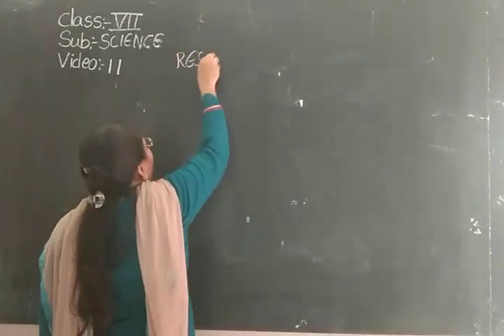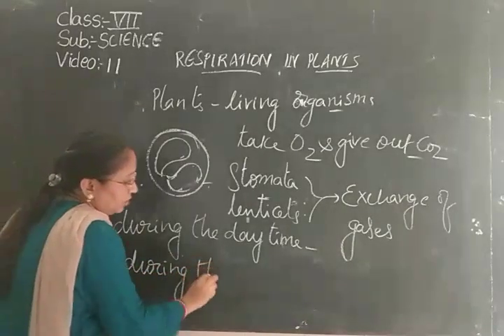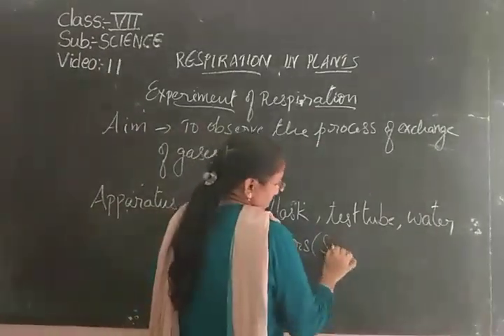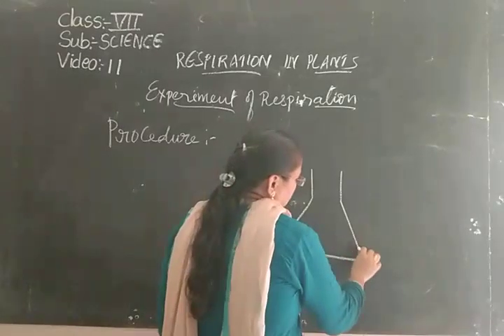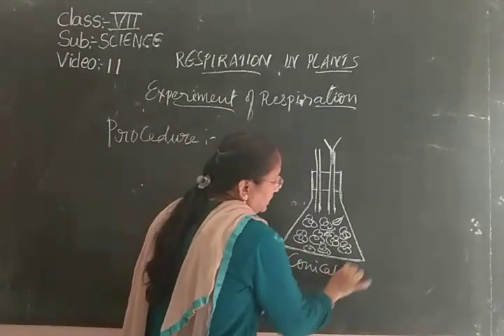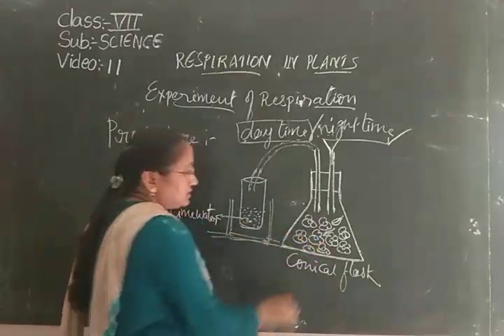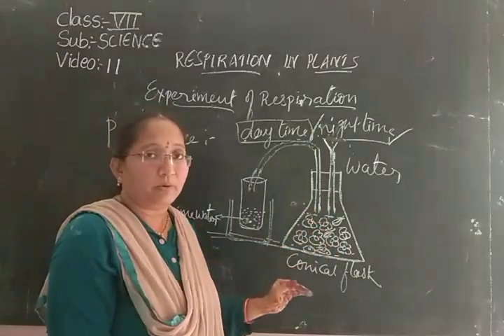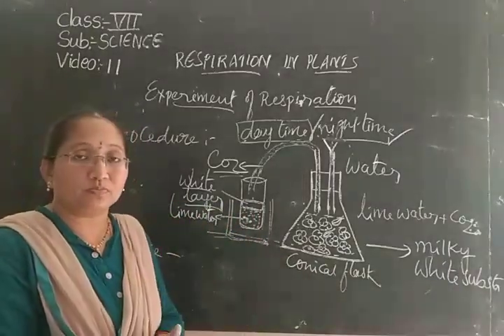7th STANDARD SCIENCE-11